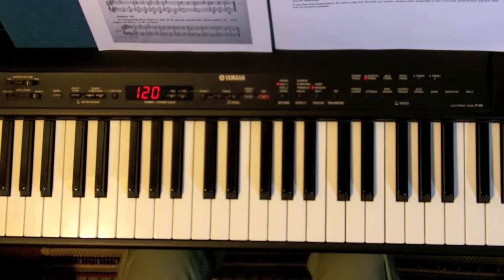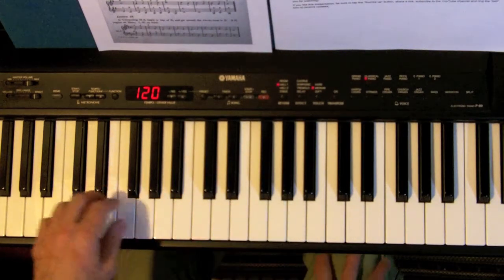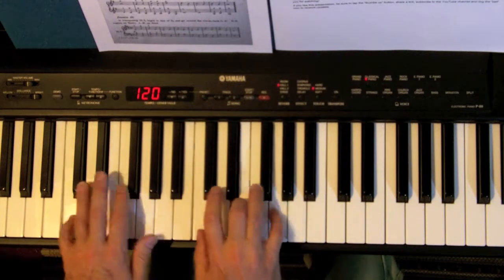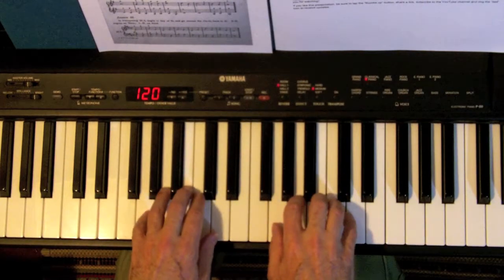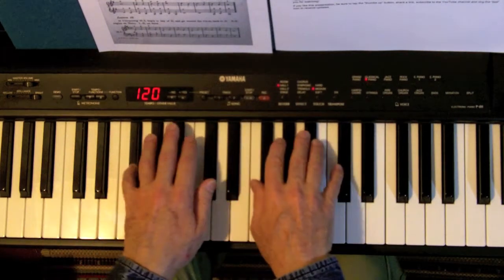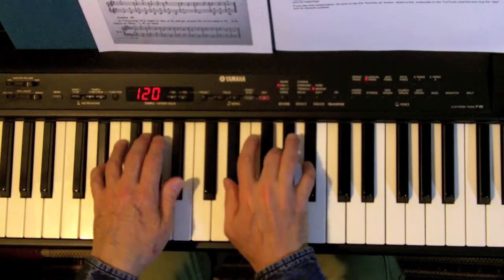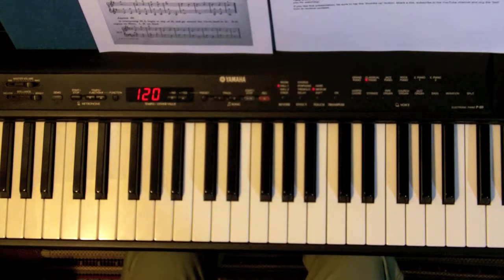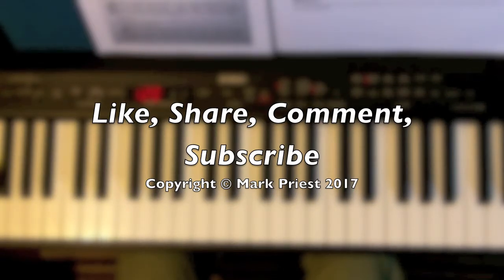Transposing a Cadence - Keyboard Harmony 15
Hello, Everyone! Last time we practiced transposing the ‘Chord of Motion’ through the circle of keys.

In this next video of the series, we’ll sandwich a ‘Chord of Motion’ [V7] between two ‘Chords of Rest’ [I], call it a Cadence, and transpose the entire combination through the circle once again. This will be mostly unscripted.

Heuermann-Hamilton, Anna. Preliminary Studies in Keyboard Harmony and Transposition, p. 8. Chicago: Summy, 1916. Not In Copyright.